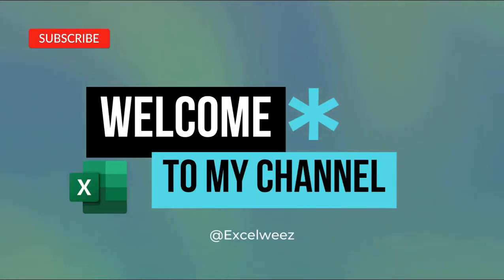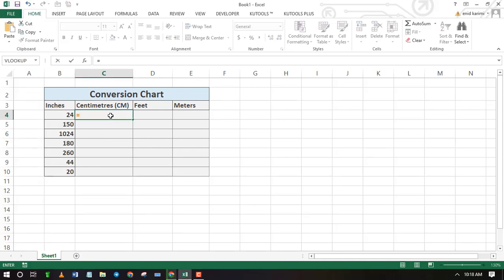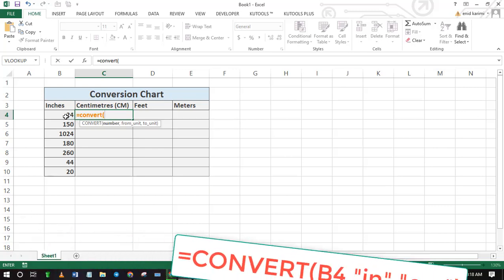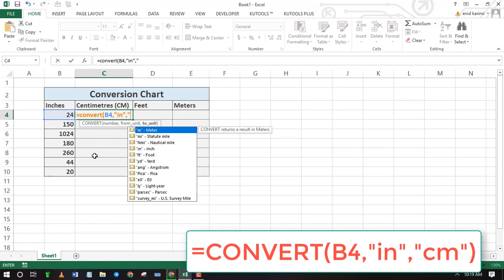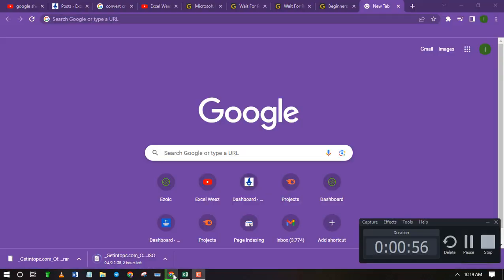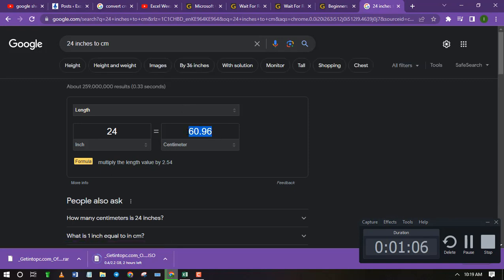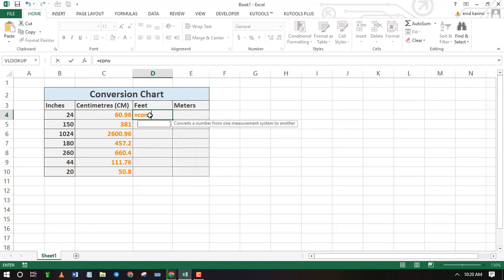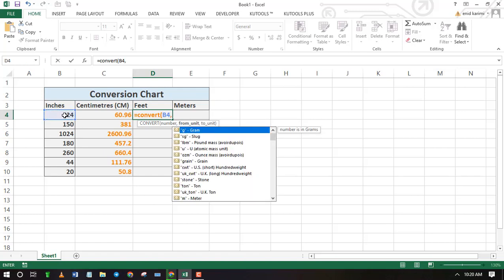How to convert inches to CM in Microsoft Excel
Learn how to convert inches to centimeters using Excel. You can use the inbuilt function called convert to change to dfferent conversion units.

This video will also cover how to convert inches to feet and meters